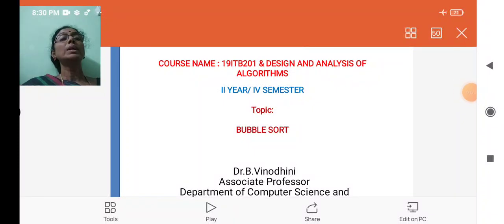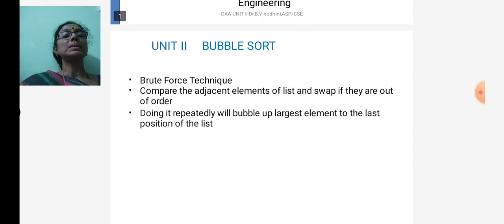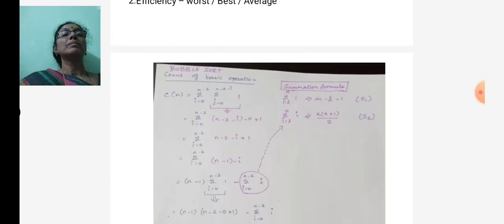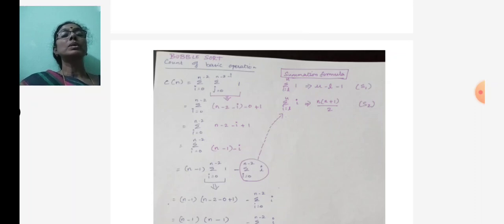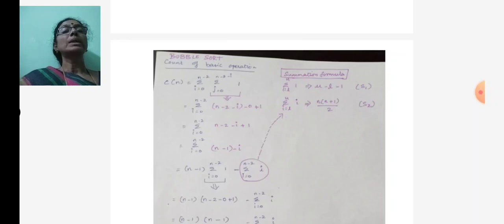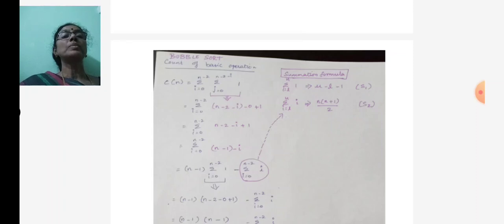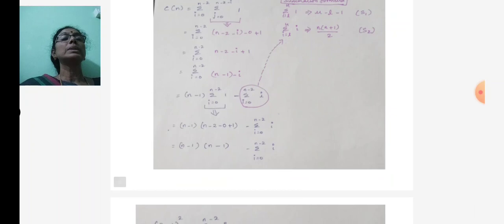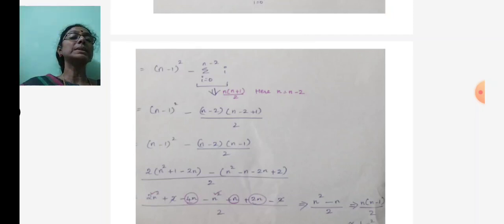DAA_ Bubble sort Analysis